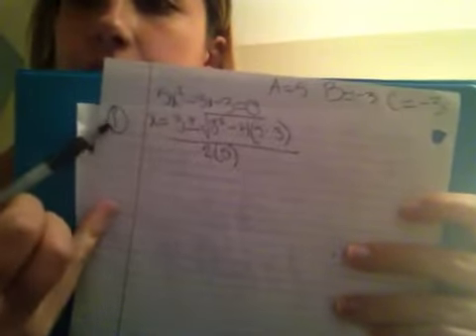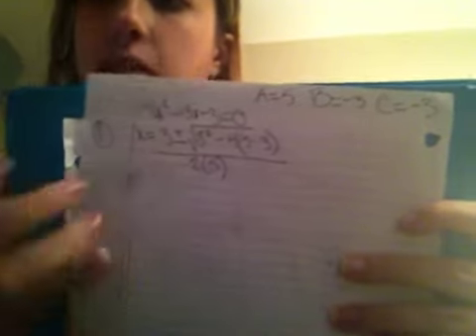Quadratic problem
Help for math.